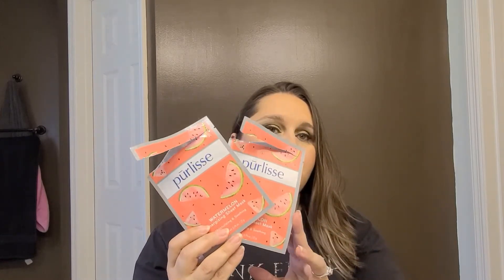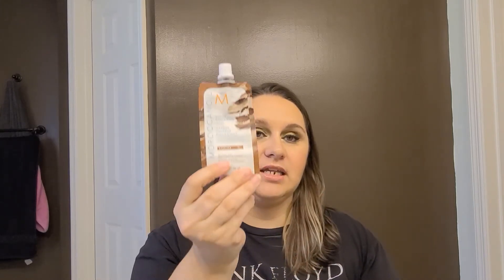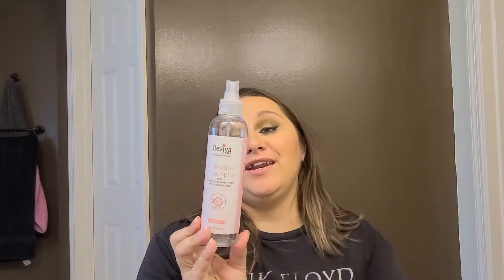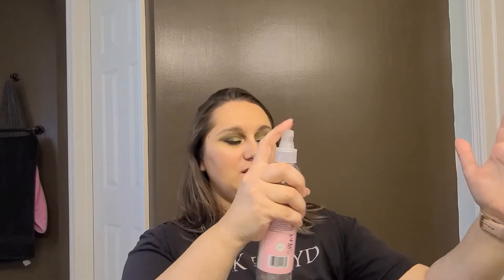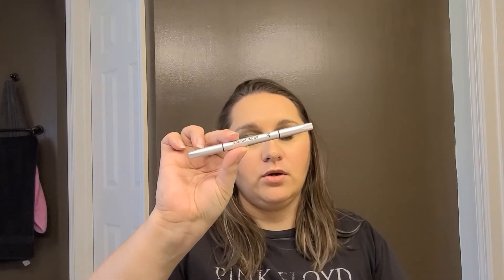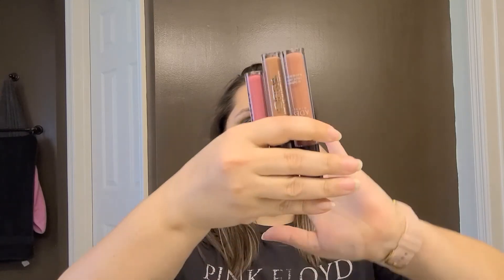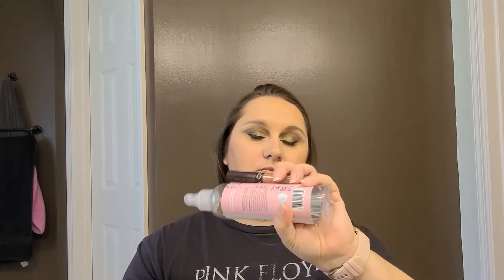Monthly Empties and My New Low Buy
Thanks for stopping by and checking out my latest beauty trash! All credit for the creation of this low buy goes to Paula at A Beauty Guru Made Me Do It.

XOXO Karin